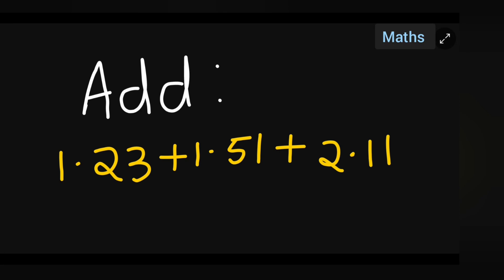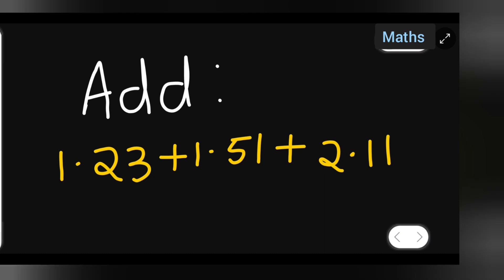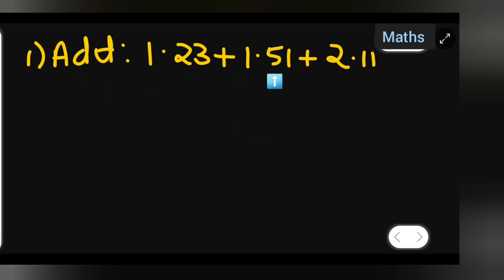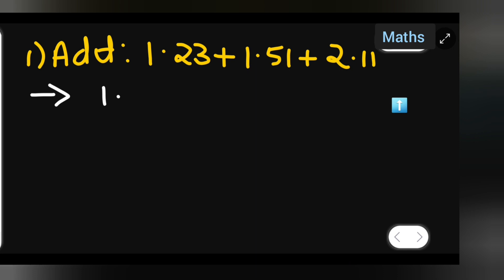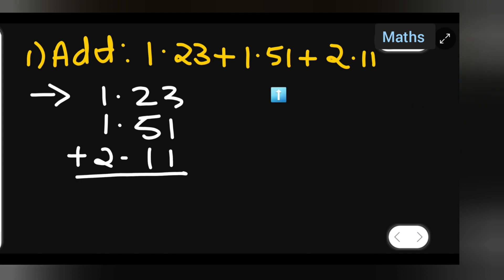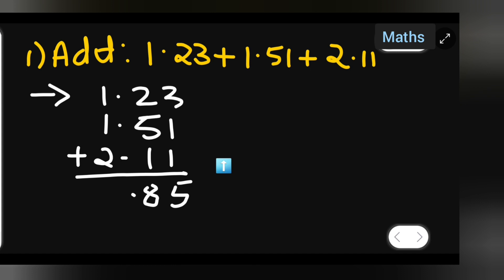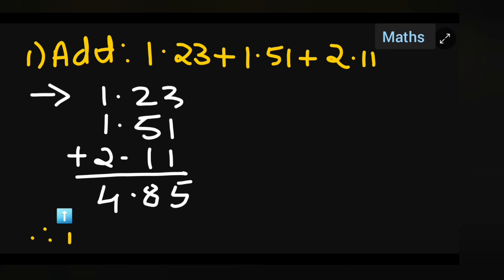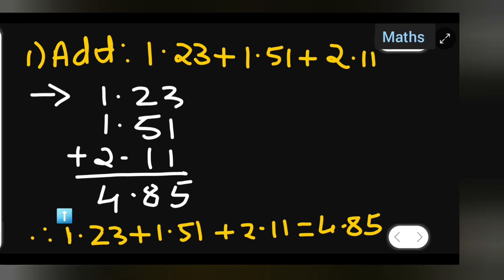add 1.23+1.51+2.11 | how to add 1.23+1.51+2.11